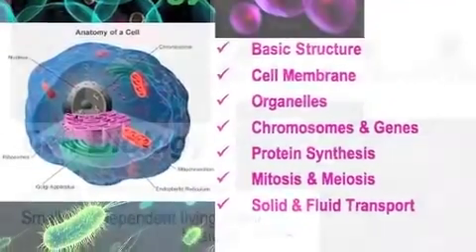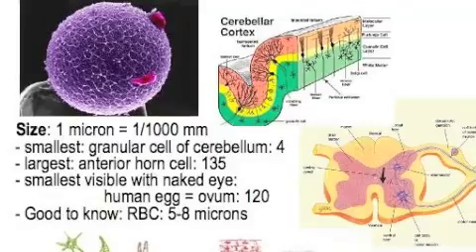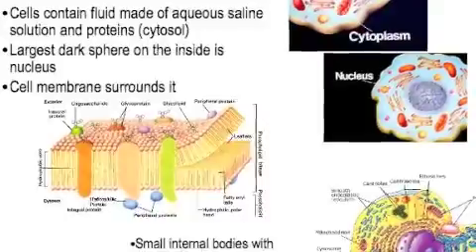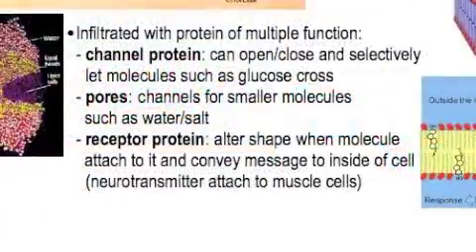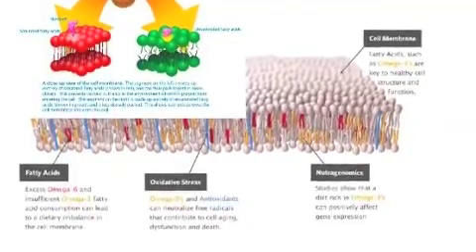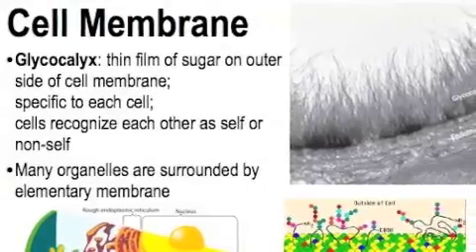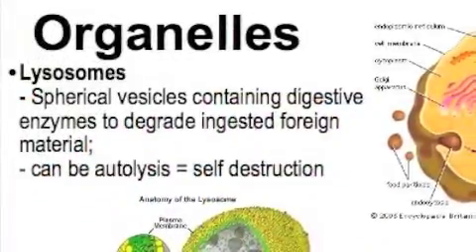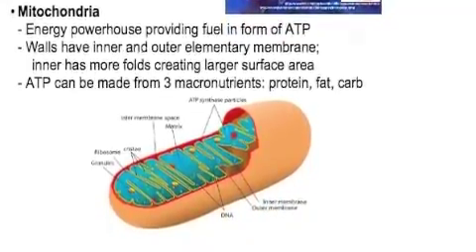03 Cell part1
03 Cell part1